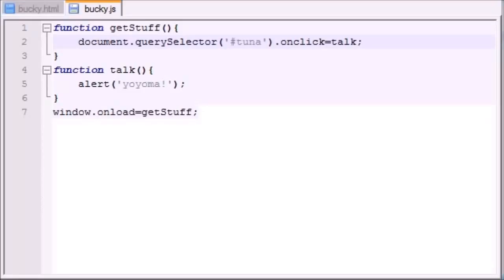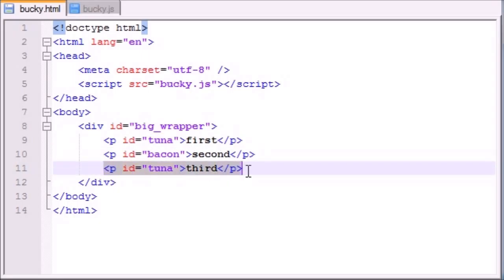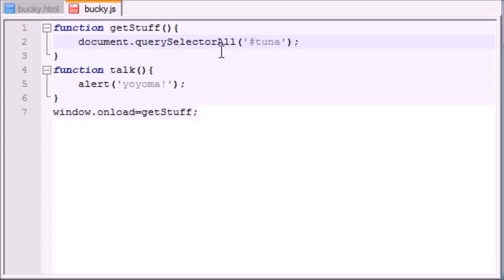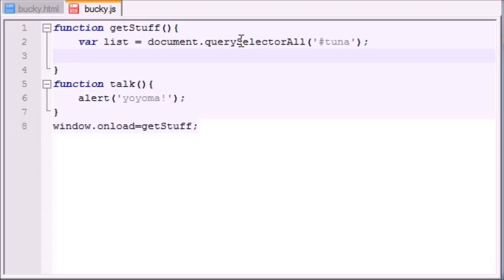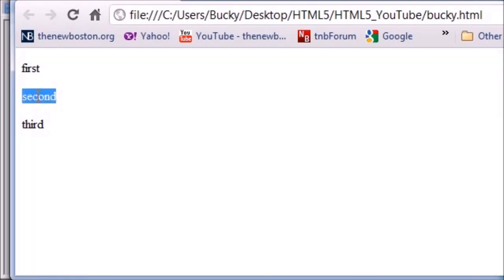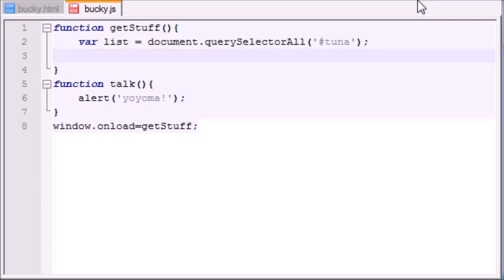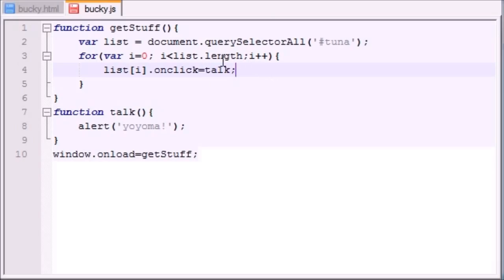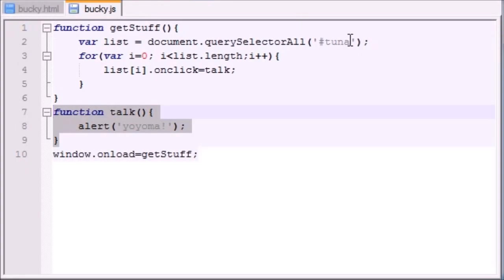HTML5 26 querySelectorAll2